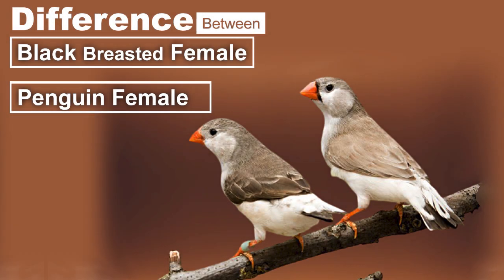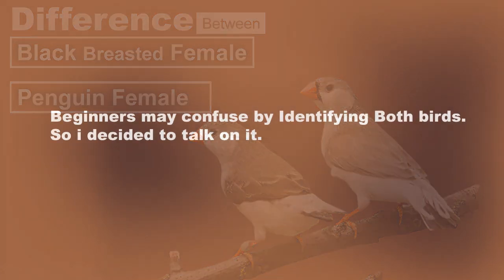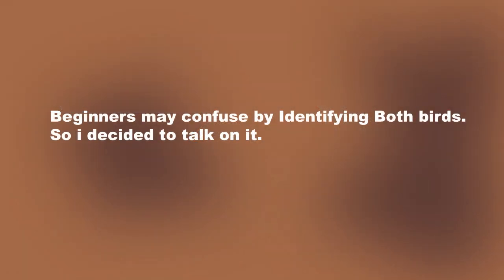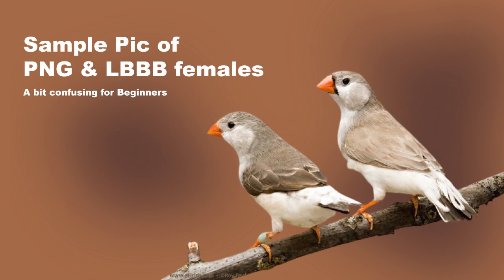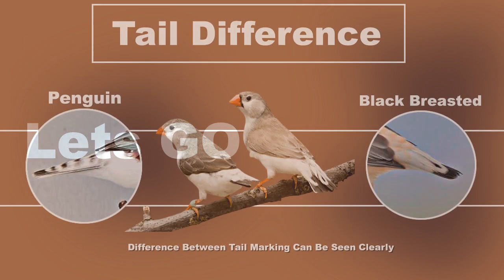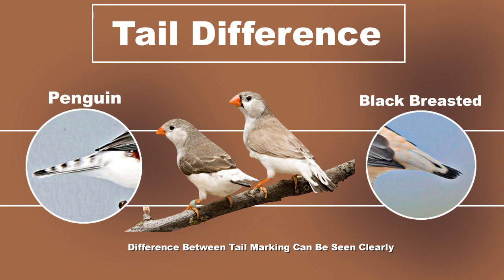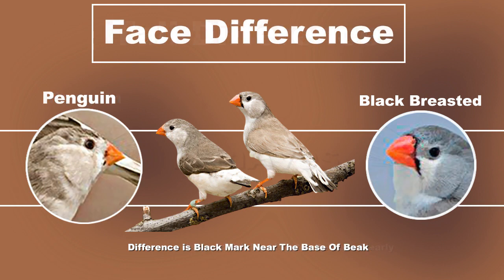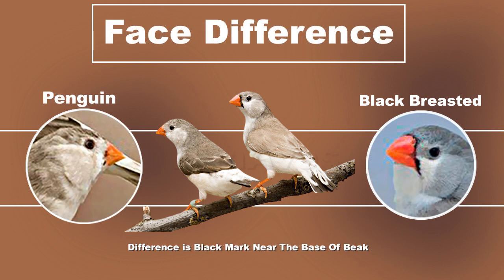Difference Between Penguin & LB Black Breasted Zebra Finch Females ( For Beginners )